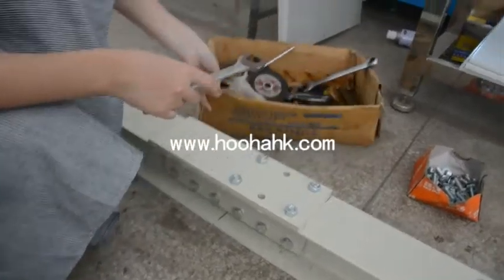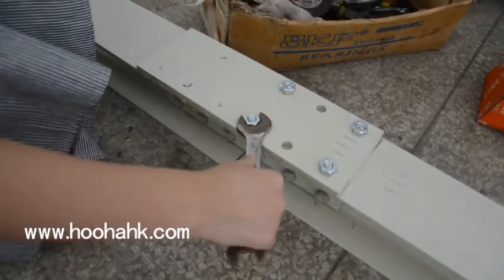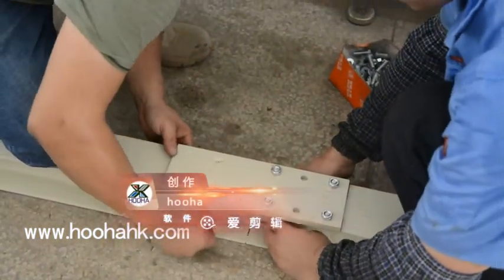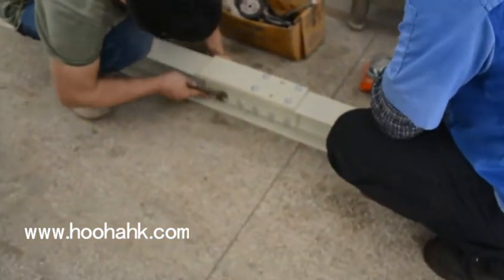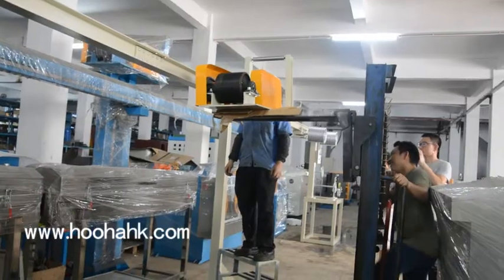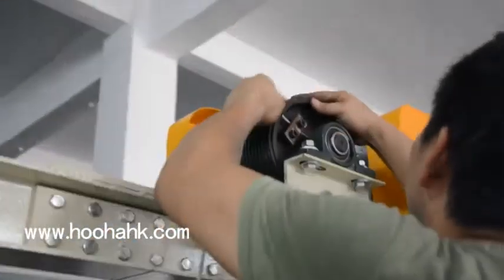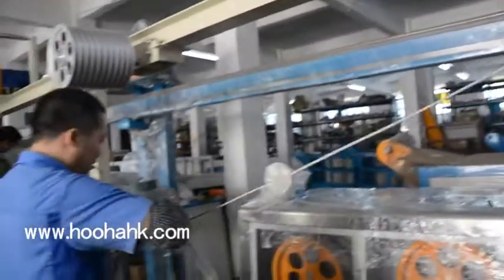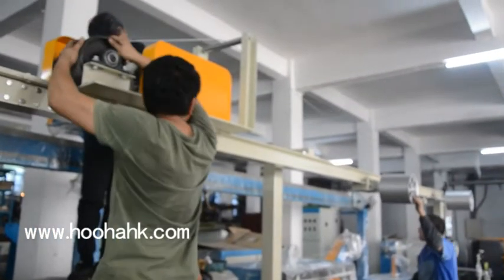Installation process of Cable and wire Storage rack in the extrusion line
The video shows that our engineer team is assembling storage storage line rack. During the assembly process, our installation engineer team will be responsible for the whole process. We will also provide a full set of installation guidance videos and guidance files to solve customers' worries.

Our attentive sale staff will bring customers a reassuring buying experience by meeting customers' personalized needs and providing professional suggestions. And our professional technical team will also bring strong technical support to customers, providing a comprehensive and pleasant cooperation experience. In the later stage, we will also have the corresponding technical team to assist customers in the  installation process of the equipment.

If you have any questions, we are always happy to offer support~